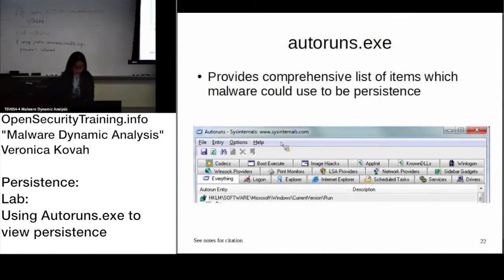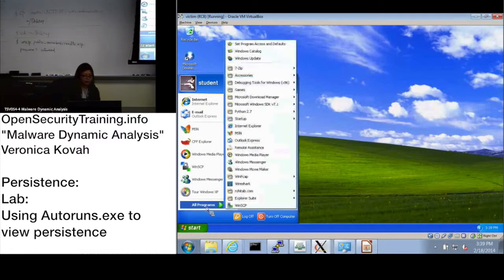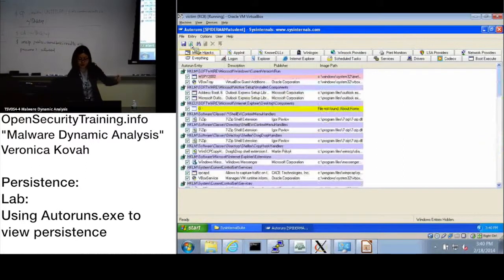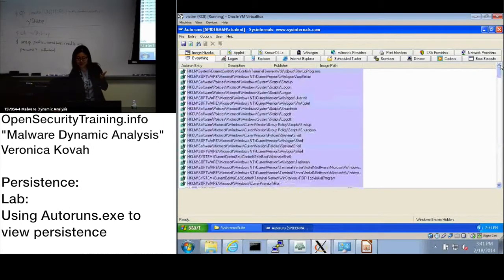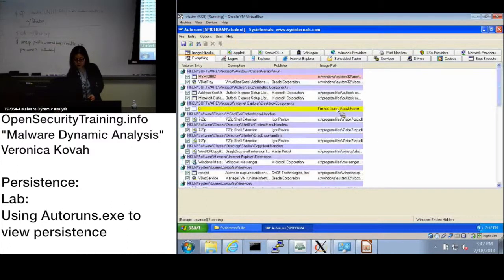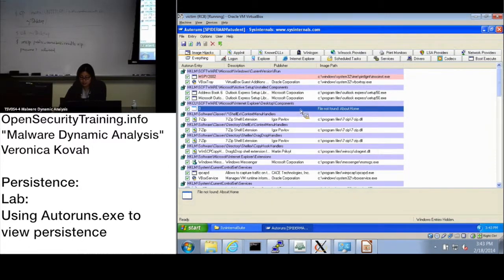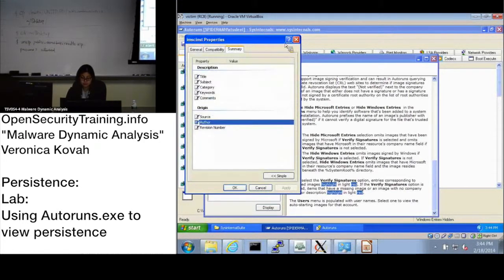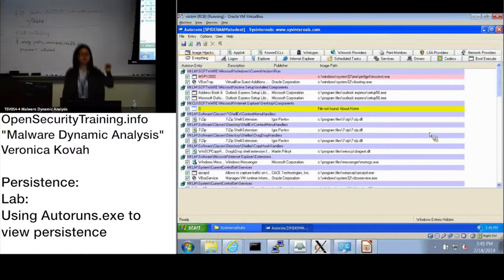Dynamic Malware Analysis D1P15 Persistence Lab Using Autoruns